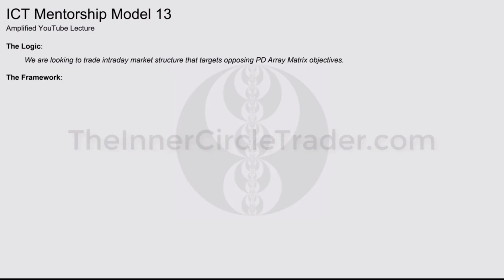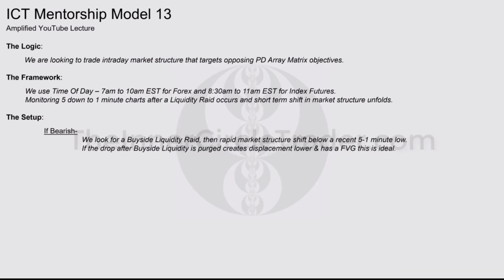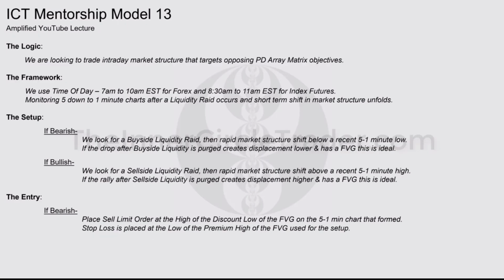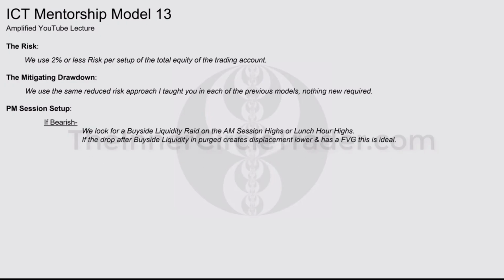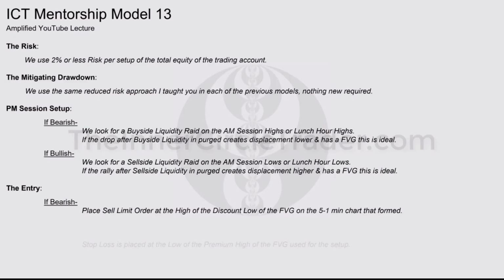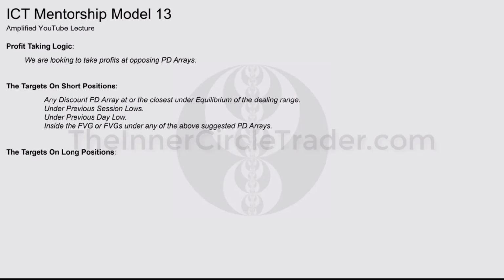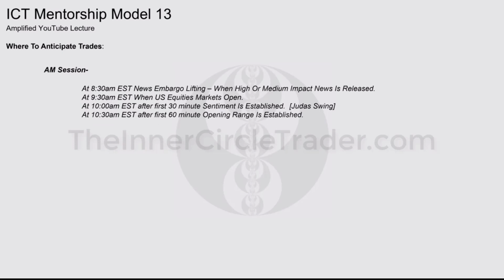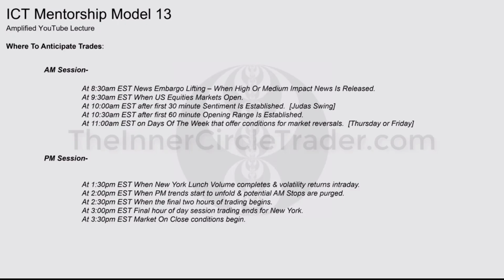ICT Charter Price Action Model 13 - Charter Lecture On 2022 YouTube Model